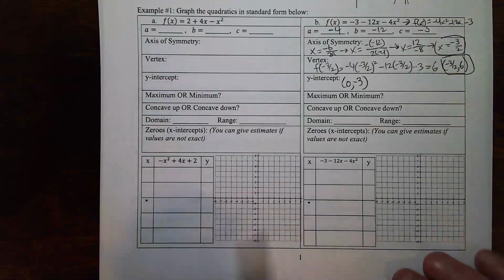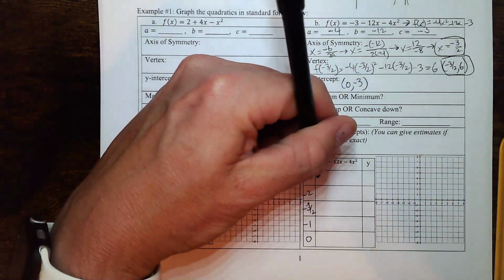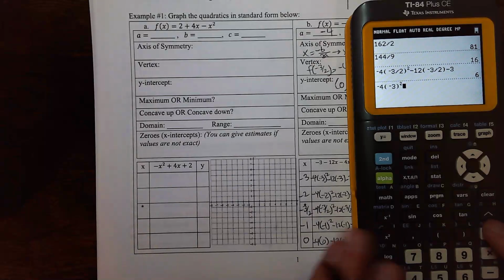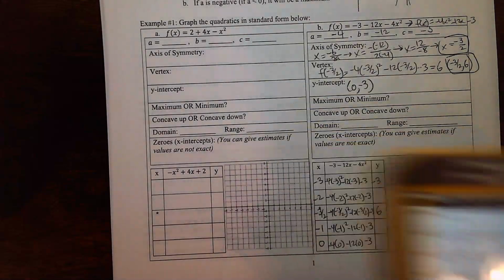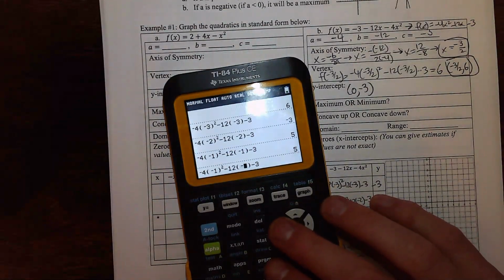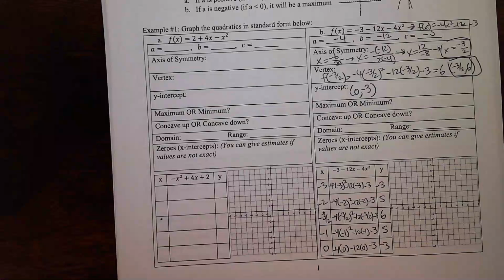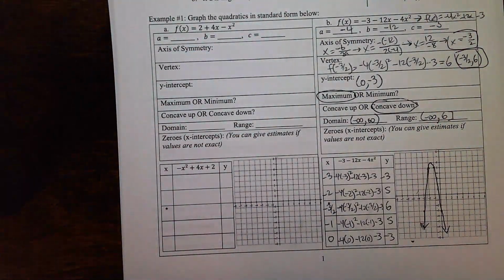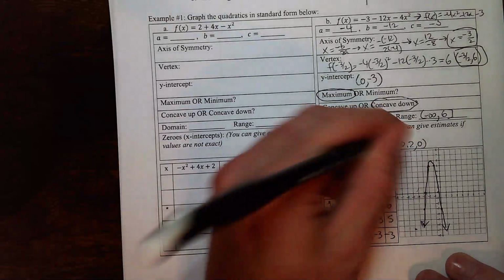A2 Lesson 4.1 Example 1B Graphing Quadratics in Standard Form